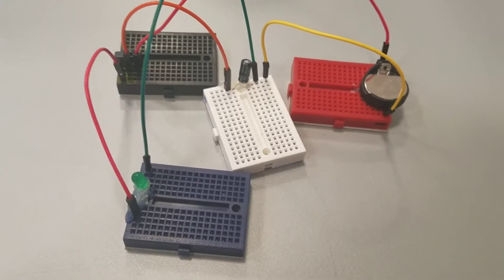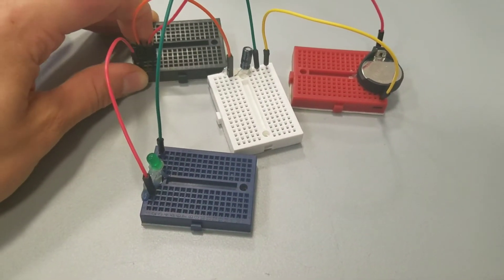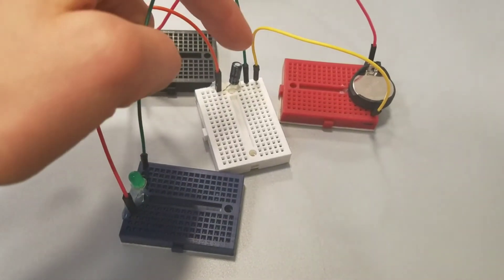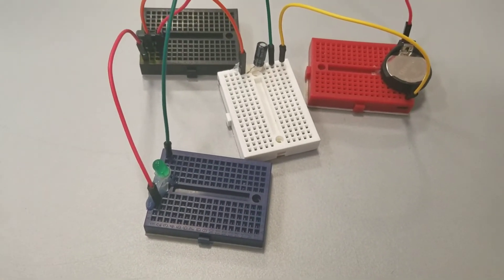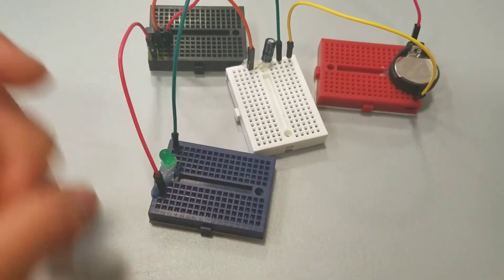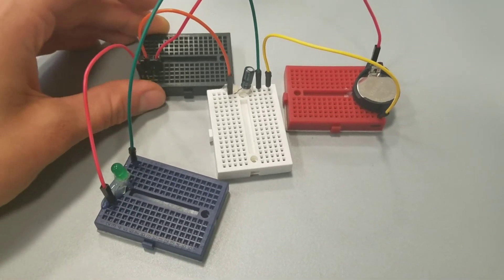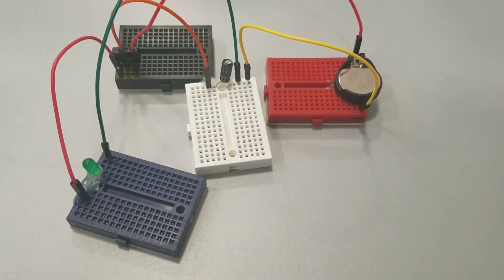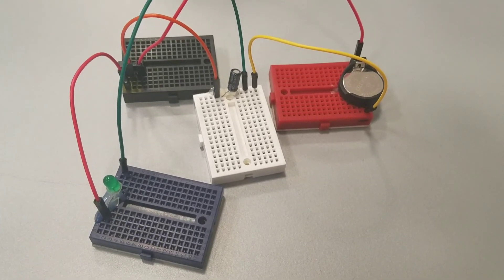How do camera flashes work? With capacitors!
How do camera flashes work??! Check out this video for a demo  on how capacitors are used for camera flashes! 😀 try it at home for yourself and explore the awesome *potential* of capacitors ! (..circuits pun intended lol)

To learn more about capacitors and electronics, check out my book